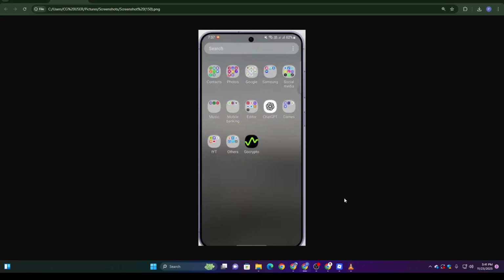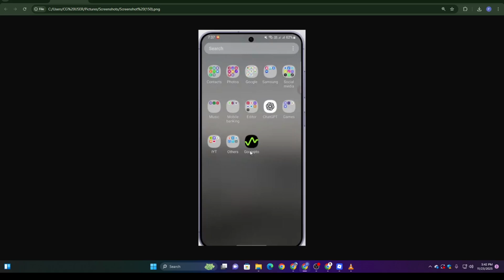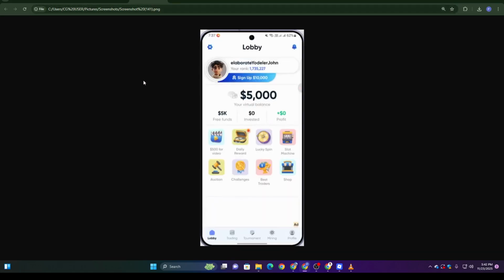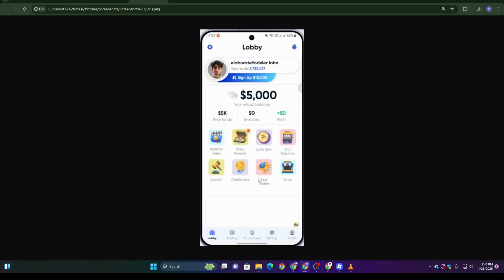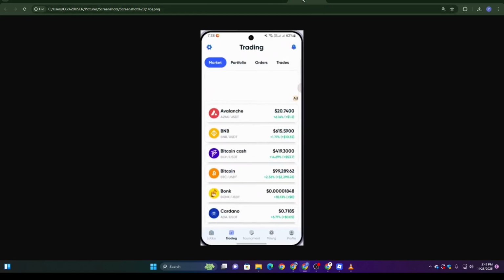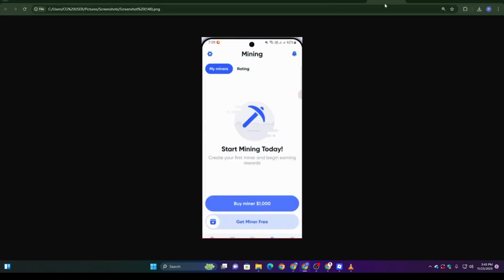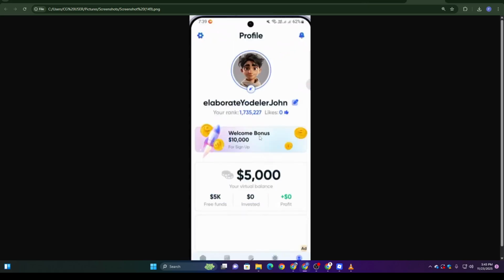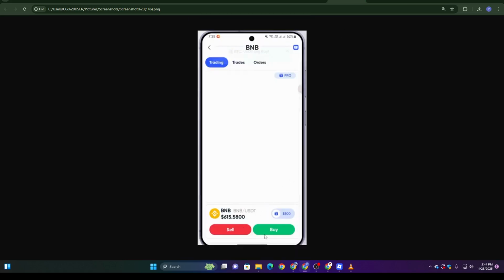NEW! Can You Withdraw Money from Go Crypto App Explained - 2025 (Quick & Easy)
NEW! Can You Withdraw Money from Go Crypto App Explained
In this video, you will learn can you withdraw money from Go Crypto app explained in a simple and clear way. We walk through how withdrawals work, supported methods, and what to expect when moving funds. This tutorial also covers related topics like Go Crypto features, transfer options, and account settings to help you understand the whole withdrawal process.